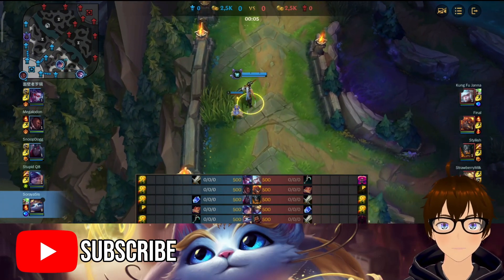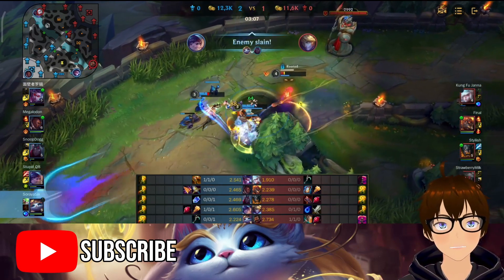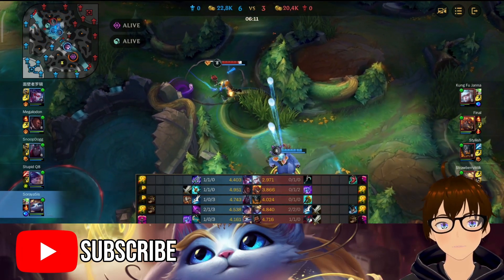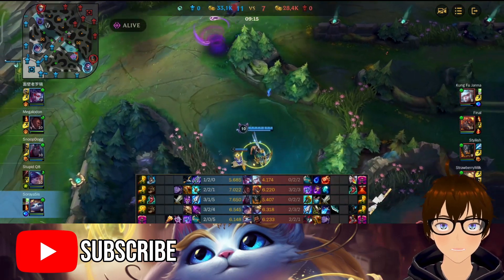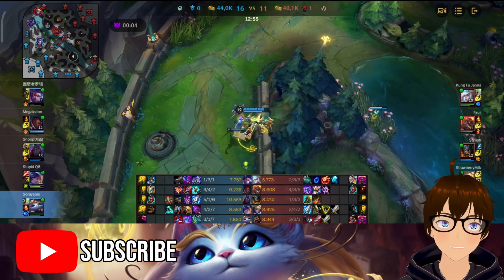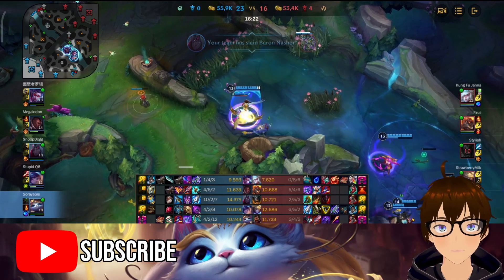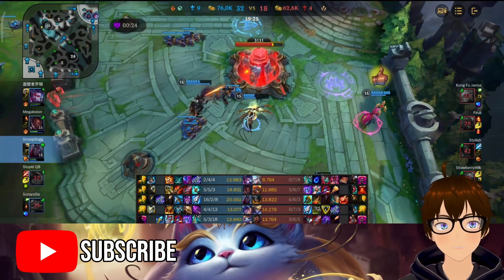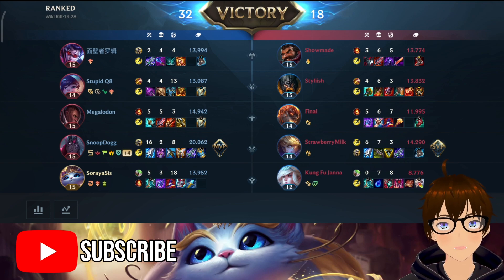Carrying Rank Games with FULL AP Yuumi Support | League of Legends: Wild Rift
Back with a Wild Rift video! This time we are trying Yuumi Support but FULL AP with Luden's Tempest as the core Item.